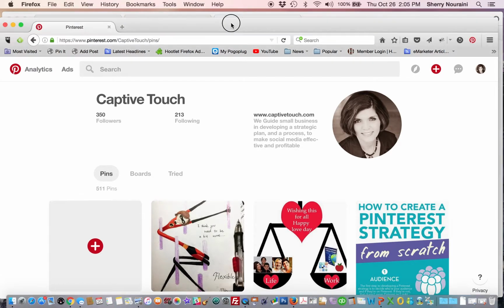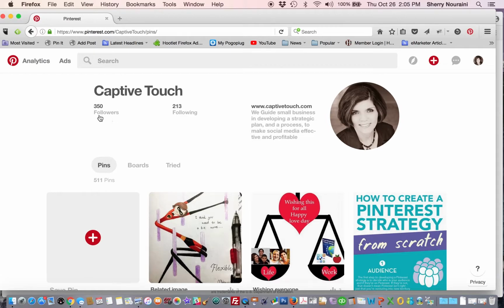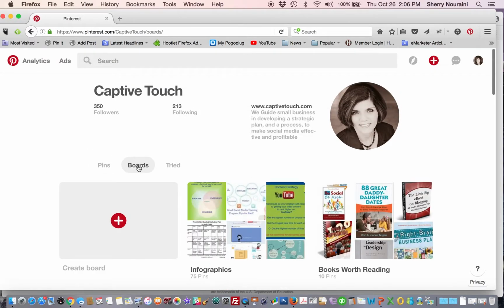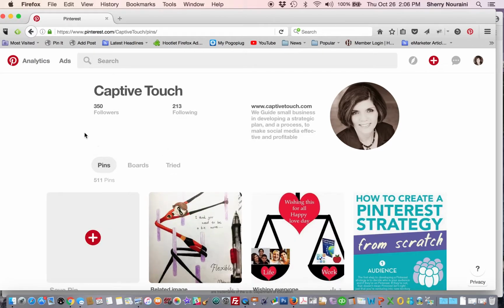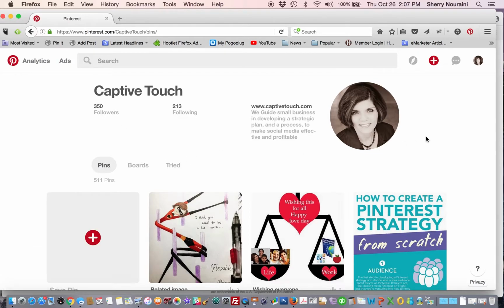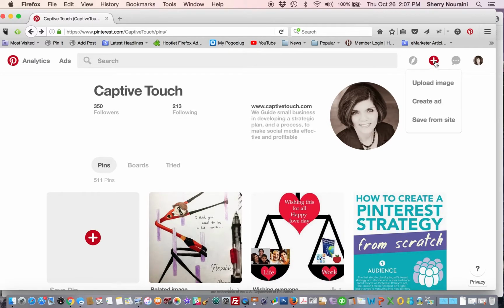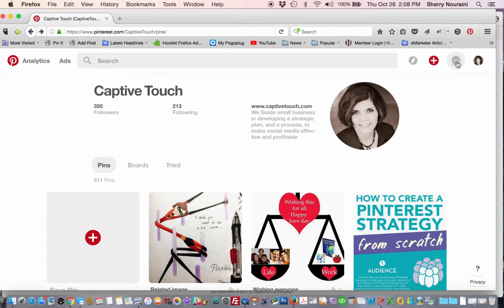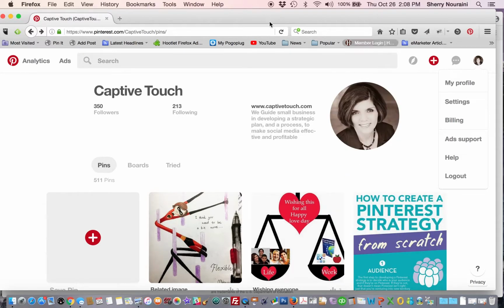Tour A Pinterest Profile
This is a short video giving you a tour of a Pinterest profile.